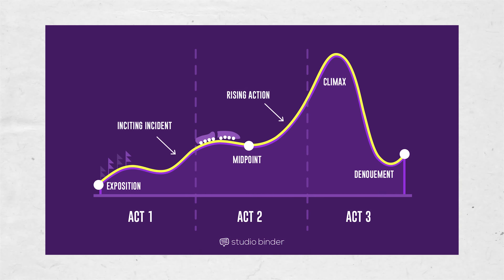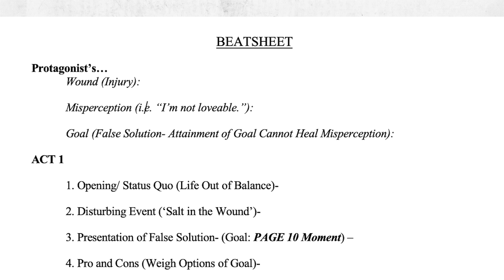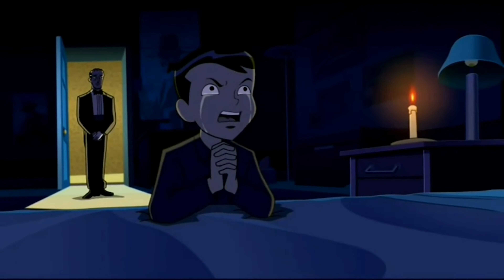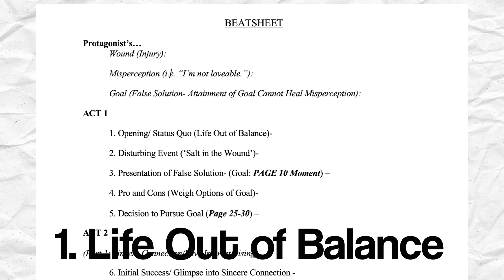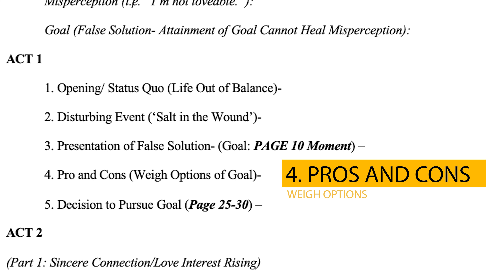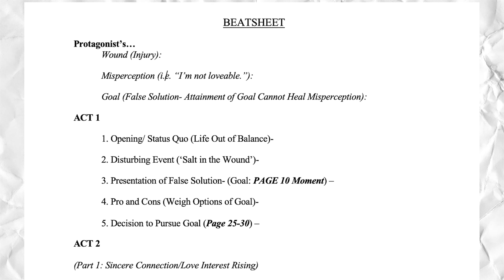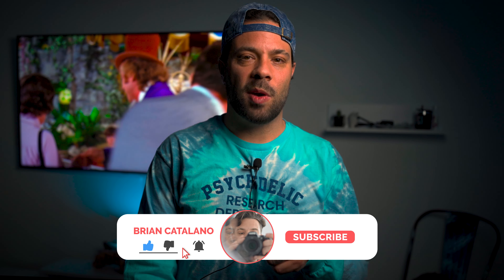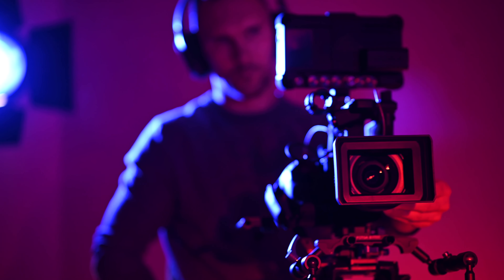How Willy Wonka Became a Cult Classic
This is my analysis of the film Willy Wonka and the Chocolate (1971) and why this film was successful. I also examine how the use of an outline or beatsheet can help you beat writer's block!

Chapters-

00:00 - INTRO- ODE to the BEATS
00:25 - WHY Was this Film Adaptation So Successful?
00:52 - WHAT is a BEATSHEET?
01:26 - From UCLA to Joseph Campbell!
02:41 - WHO is the PROTAGONIST?
04:00 - The BREAKDOWN of the BEATS?
07:11 - The BEATS of WILLY?
18:48 - Are ANY of the CONSPIRACIES TRUE?
19:50 - HOW Did it END?
21:47 - IS SNOWPIECER the SEQUEL?